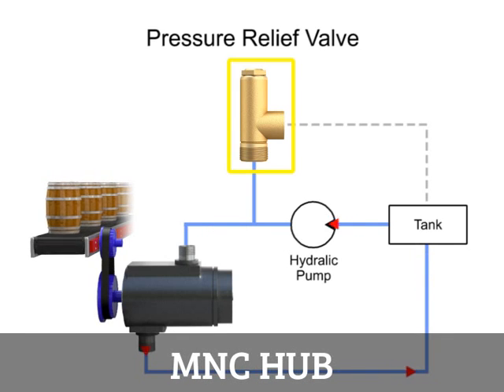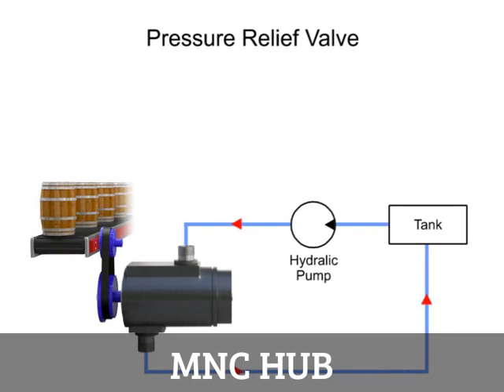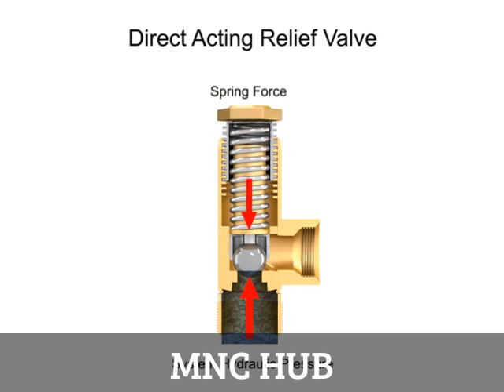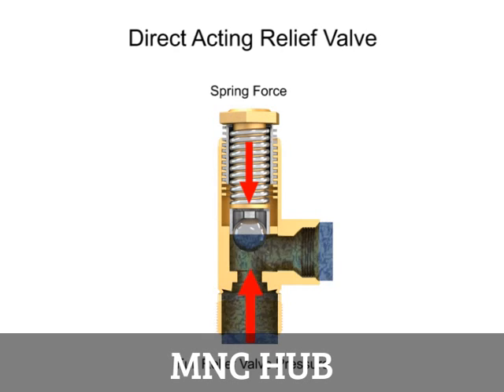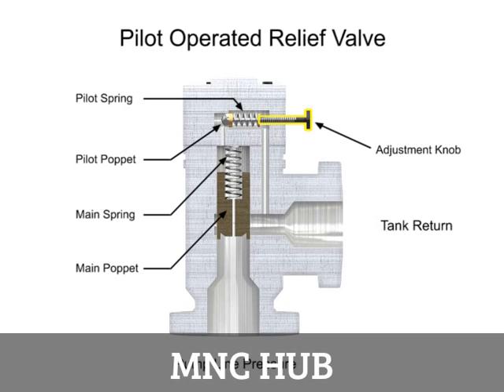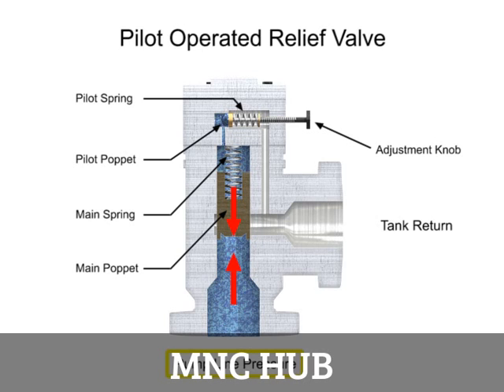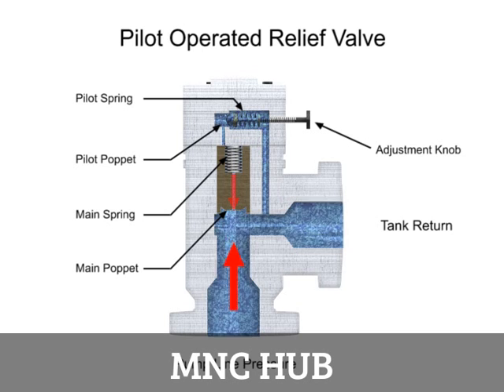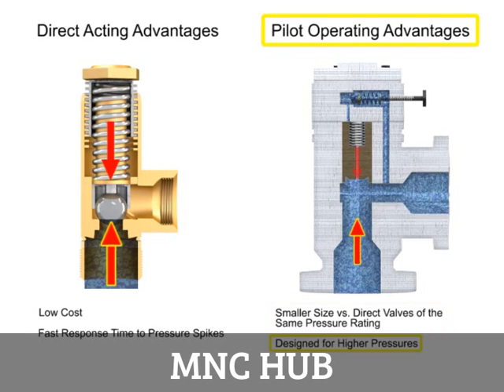Animation : Pressure Relief Valves: Direct Acting and Pilot Operated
1 adjustable pressure relief valve
1 air pressure relief valve
1 bar pressure relief valve
1 brass pressure relief valve
1 bsp pressure relief valve
1 inch pressure relief valve
1 npt pressure relief valve
1 psi pressure relief valve
1 water pressure relief valve
100xl-4 pressure relief valve
2 1502 pressure relief valve
2 bar pressure relief valve
2 inch pressure relief valve price
2 inch pressure relief valves
2 psi pressure relief valve
2 stage pressure relief valve
2 types of pressure relief valves
2 way pressure relief valve
3 4 pressure relief valve 125 psi
3 4 pressure relief valve 150 psi
3 bar pressure relief valve
3 bar pressure relief valve leaking
3 bar pressure relief valve with gauge
3 inch pressure relief valve
3 oteco pressure relief valve
3 pressure relief valve
3 pressure relief valve price
3 psi pressure relief valve
3 types of pressure relief valves
3 way pressure relief valve
4 bar pressure relief valve
4 inch pressure relief valve
4 port pressure relief valve
4 pressure relief valve dimensions
4 psi pressure relief valve
4 pvc pressure relief valve
4 water pressure relief valve
5 bar pressure relief valve
5 pressure relief valve
5 psi pressure relief valve
6 bar pressure relief valve
6 bar pressure relief valve (o-ring/grub screw)
6 bar pressure relief valve 15mm
6 bar pressure relief valve 22mm
6 bar pressure relief valve loose nut
6 bar pressure relief valve o ring
6 bar pressure relief valve push fit
6 bar pressure relief valve screwfix
6 inch pressure relief valve
6 psi pressure relief valve
7 bar pressure relief valve
7 psi pressure relief valve
8 bar pressure relief valve
8 pressure relief valve
8 psi pressure relief valve
9 bar pressure relief valve